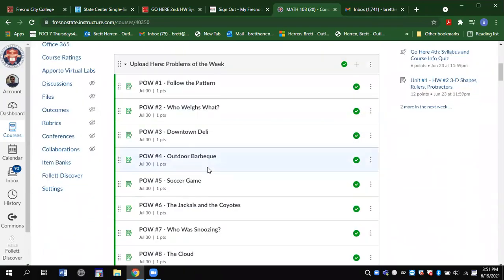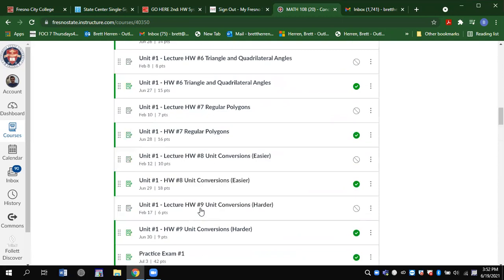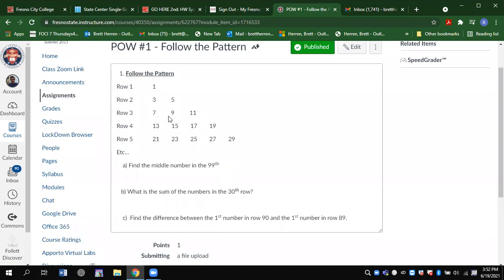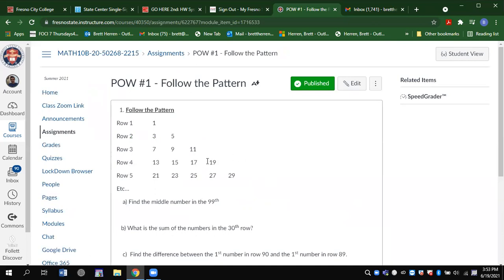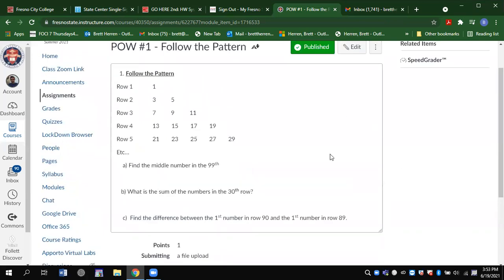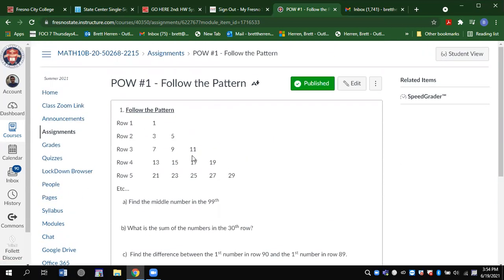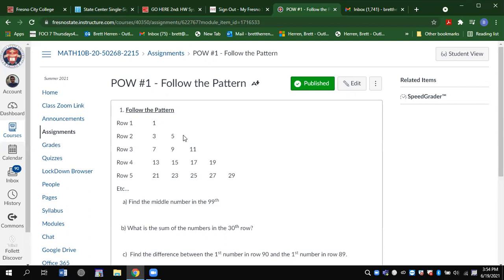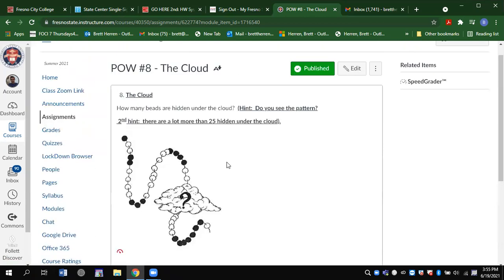Math 10A/B - Problems of the Week